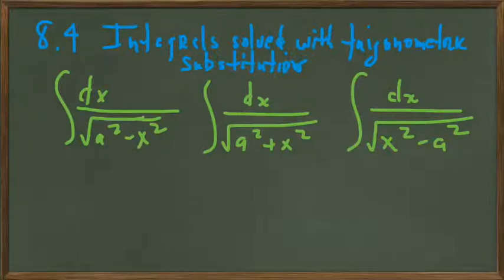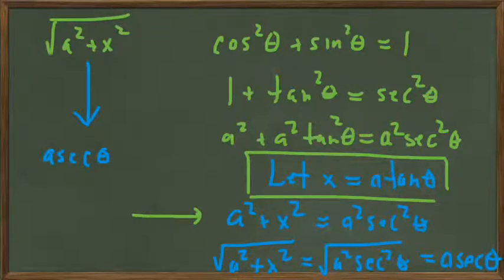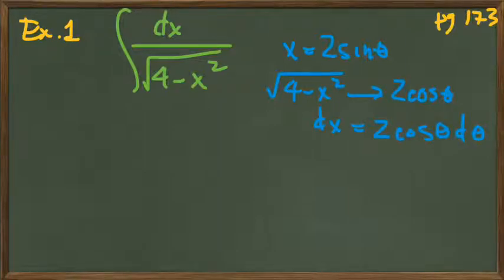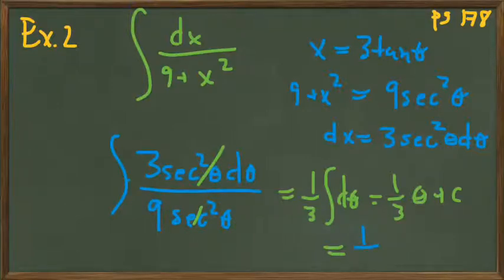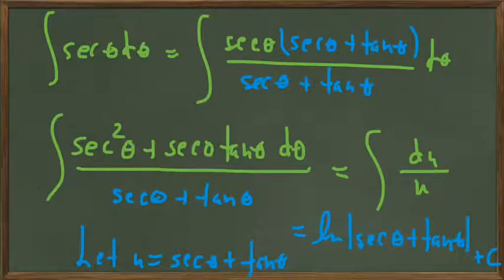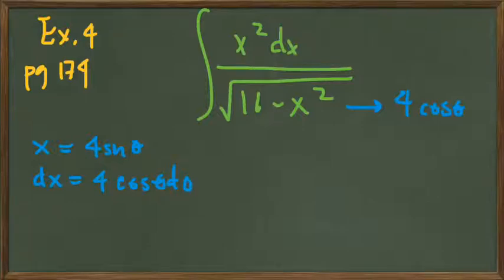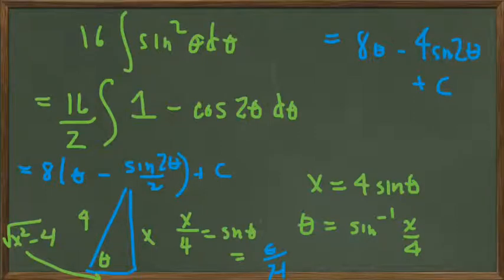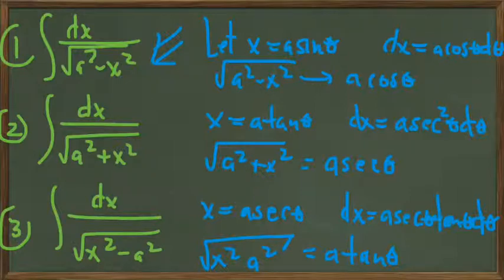8.4 Trigonometric Substitutions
8.4 Trigonometric Substitutions